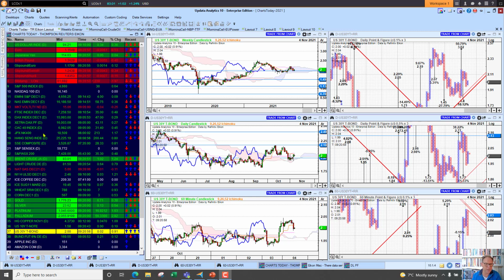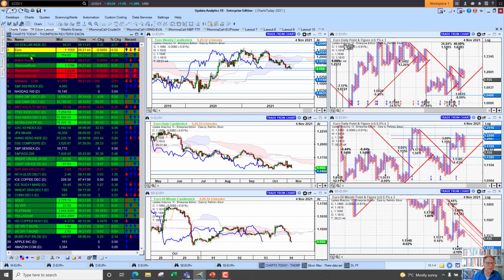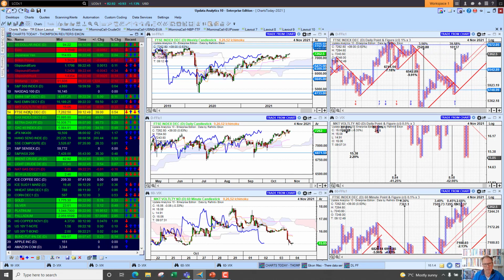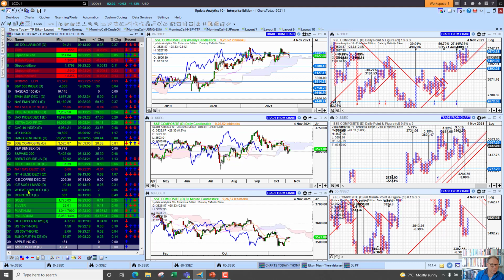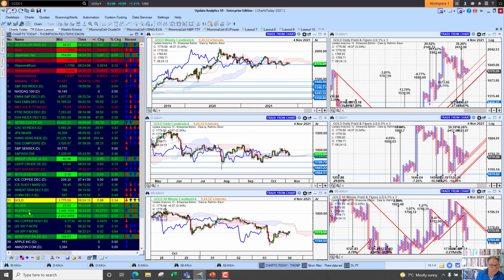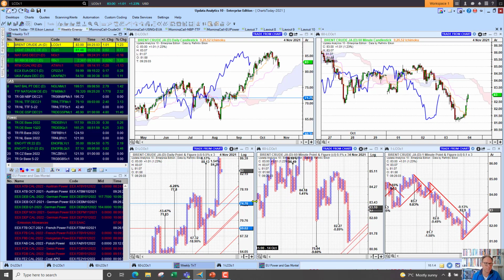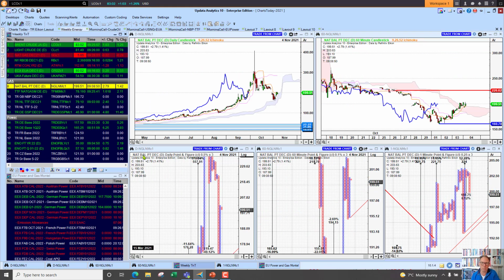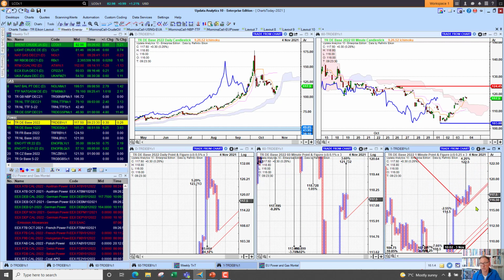Charts Today – 04 Nov 2021 – Markets rise despite interest rate fears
Dollar, Bitcoin steady. US markets set to open higher today based on futures. Europe, Asia higher. Gold, silver continue to struggle. Softs stronger. Brent Crude rebounds, EU energy up.